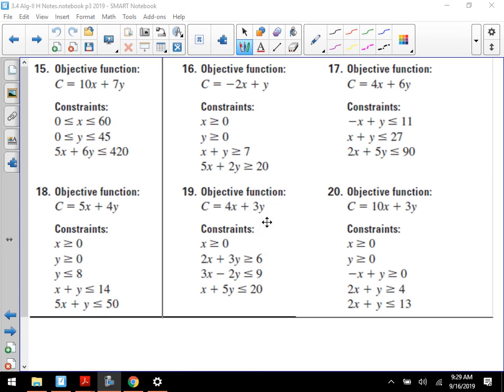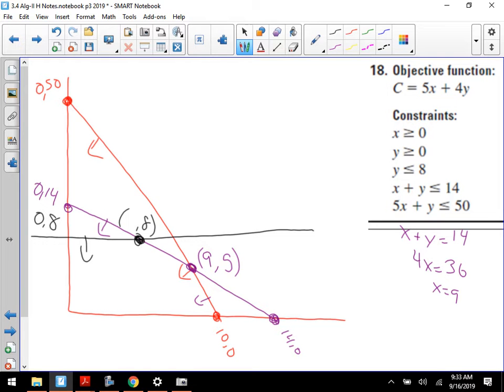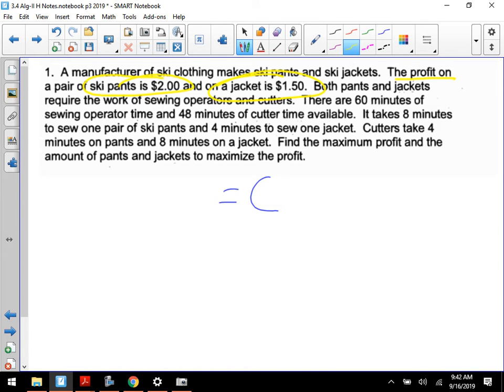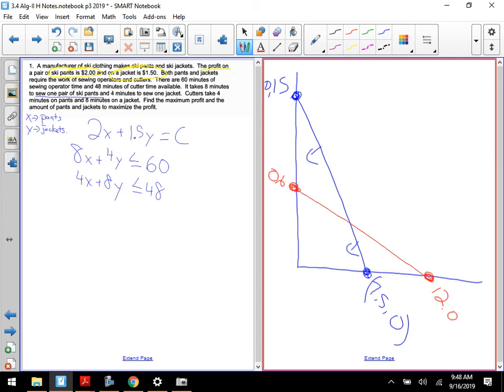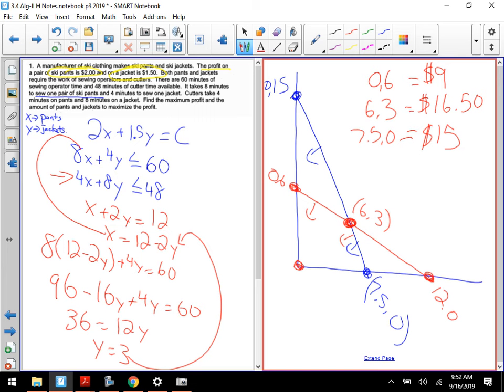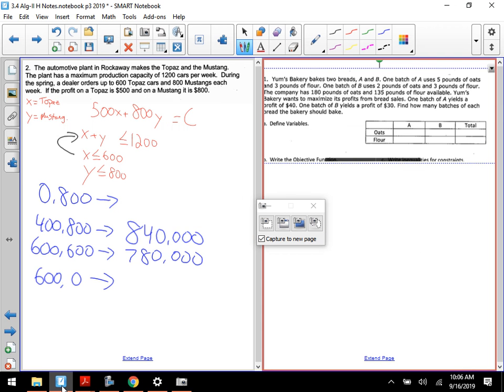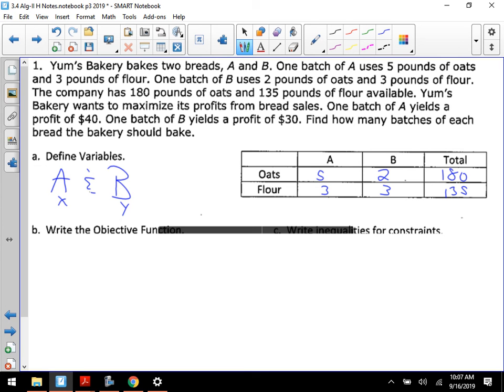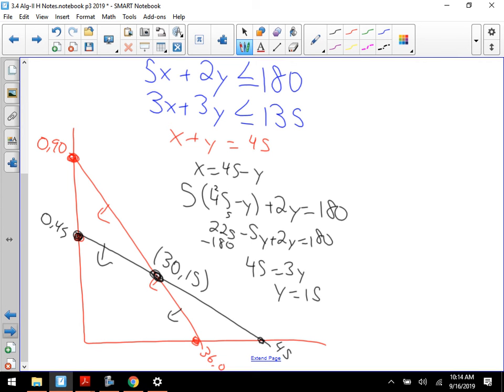September16 3 4 word day 1 p3